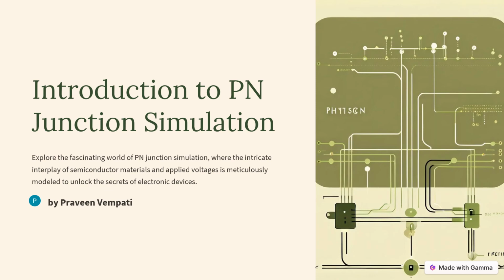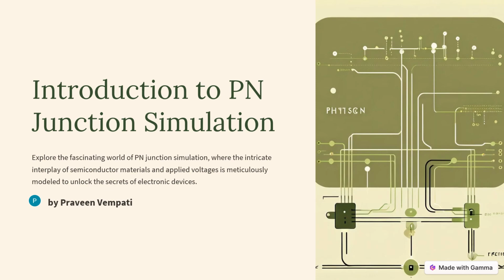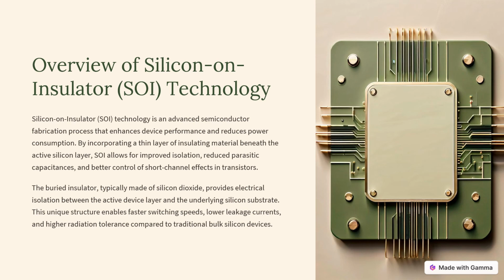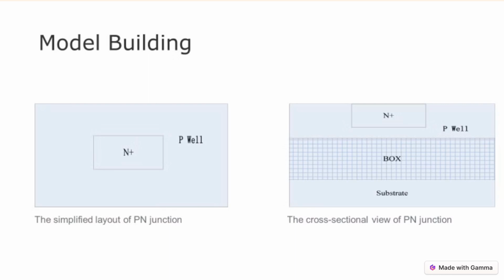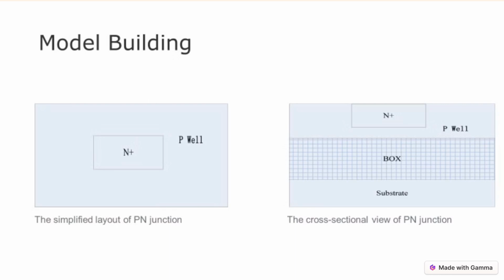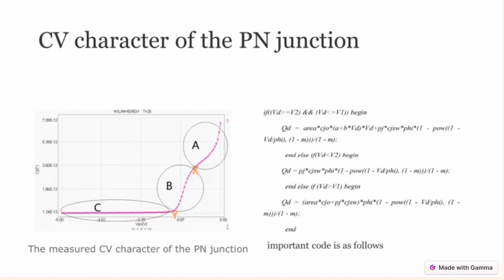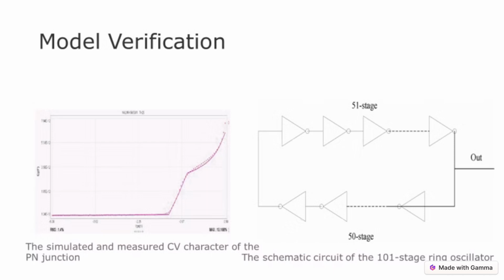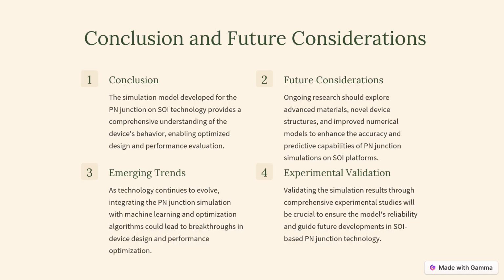A simulation model for the PN junction based on SOI